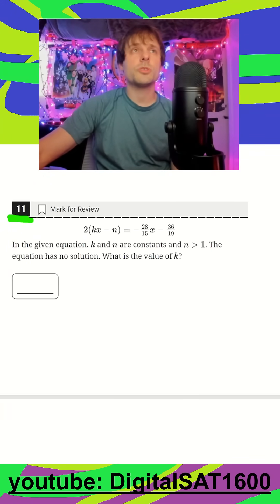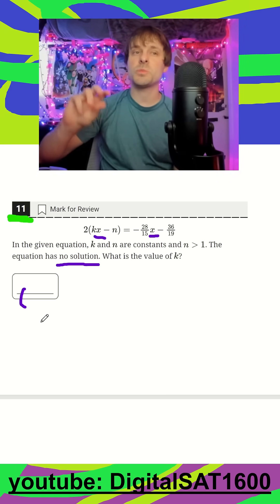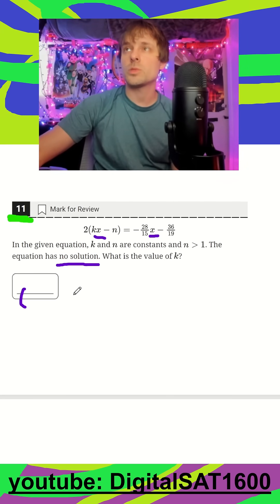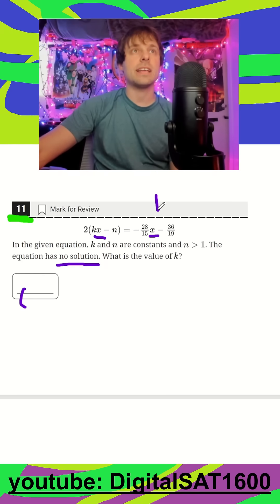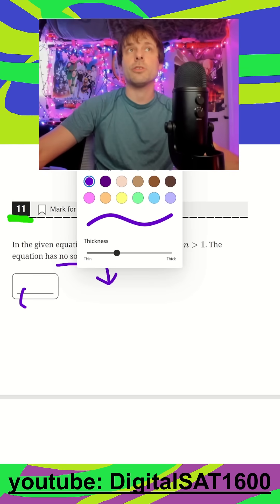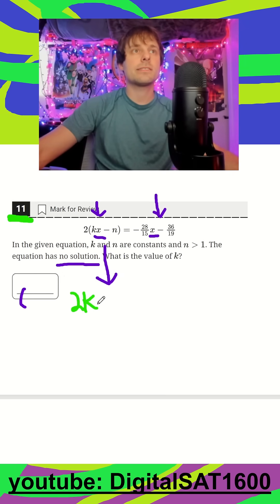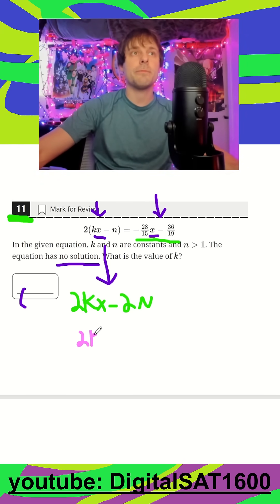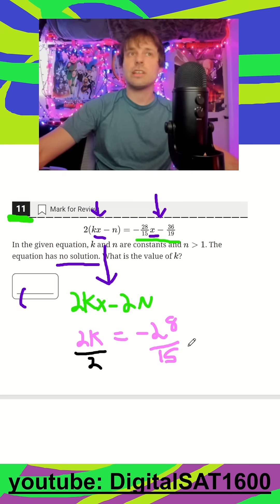Digital SAT Math: No Solution (Linear Equations)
*On-Bluebook*